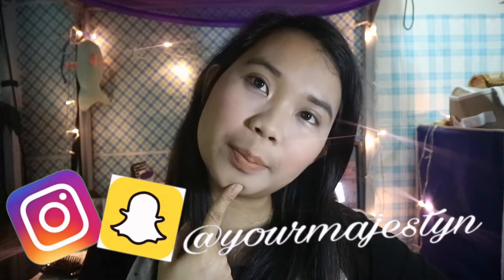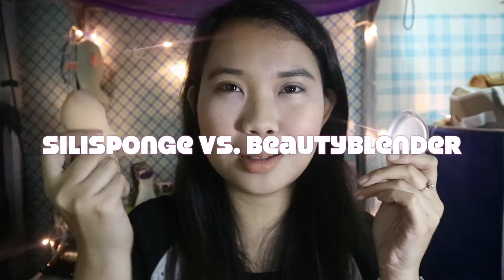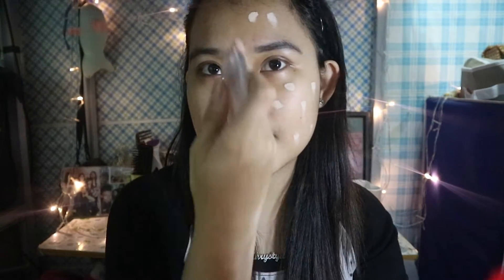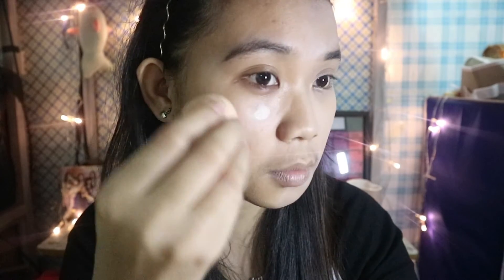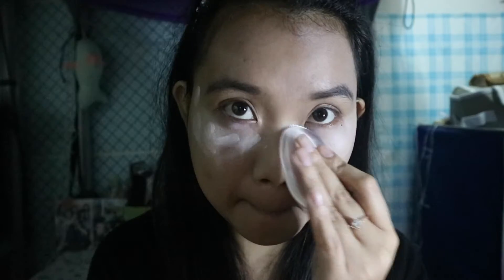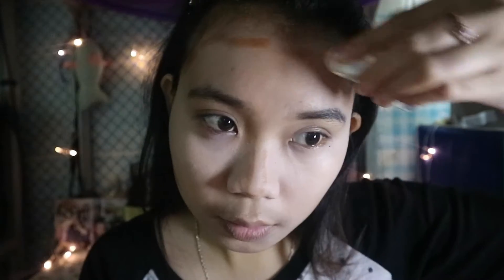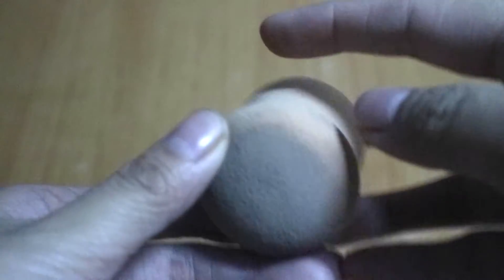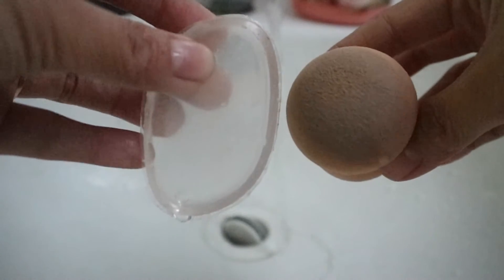Silisponge Vs Beauty Blender | Foundation, Concealer, Contour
Let's see which is better!! IT'S A CLASH between the SILISONGE vs. BEAUTYBLENDER!

yourmajesTYN